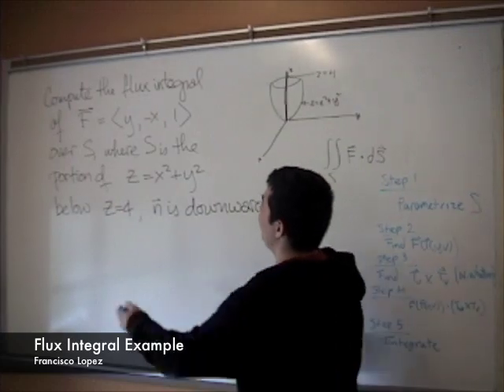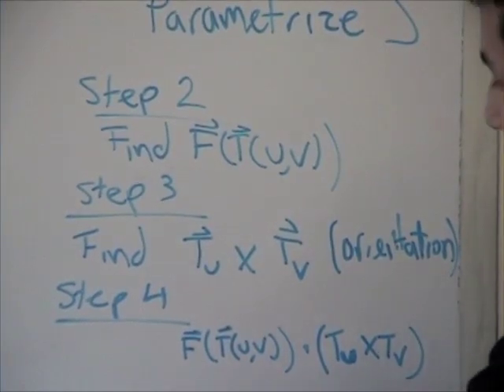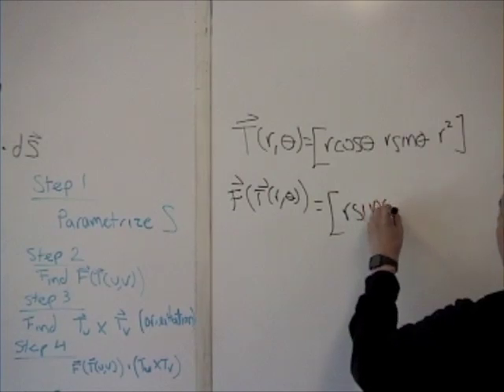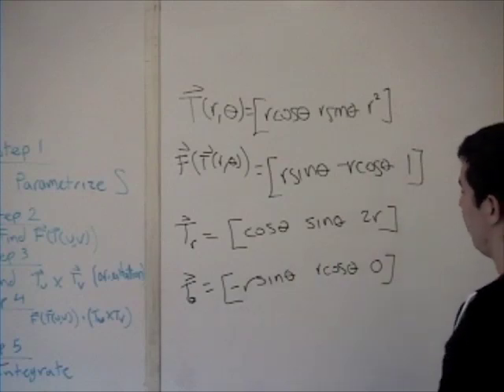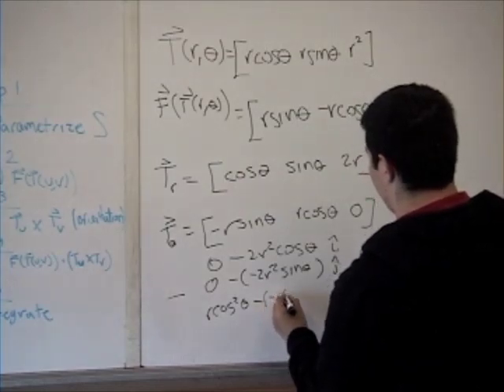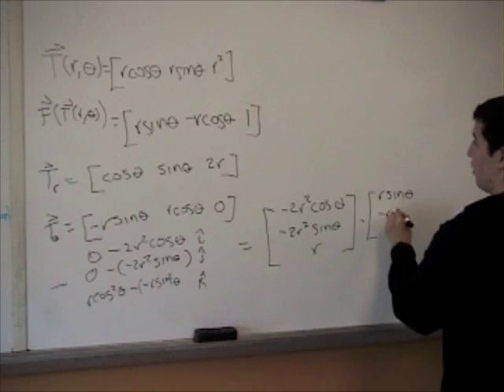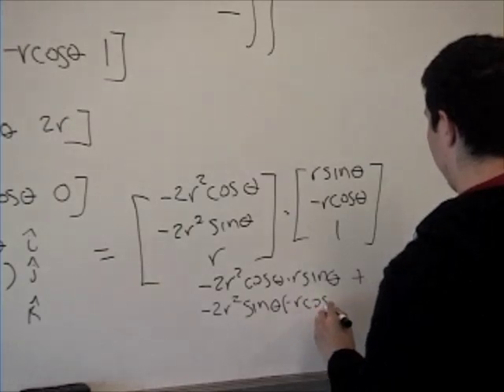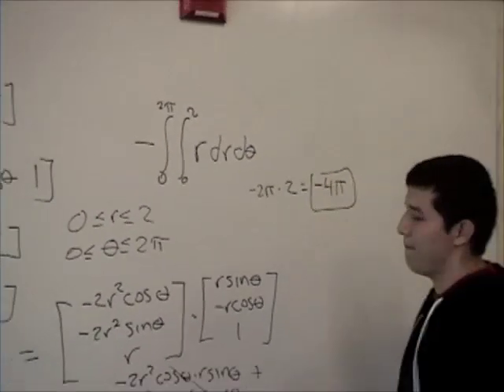Calculus 3 Examples - Flux Integral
Math 253 Honors
Flux Integral
Francisco Lopez